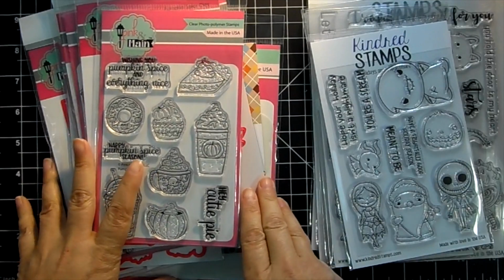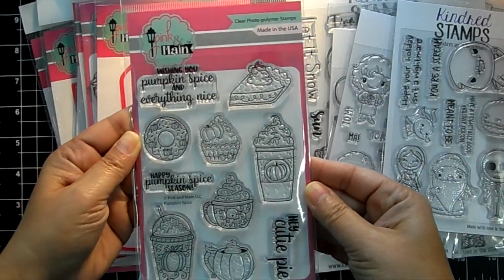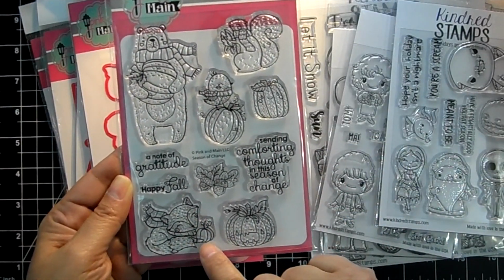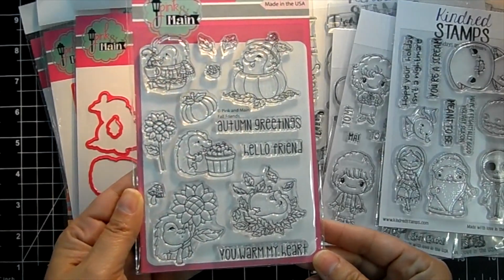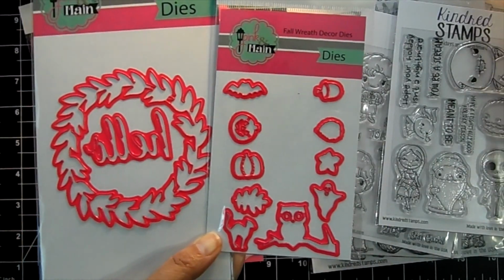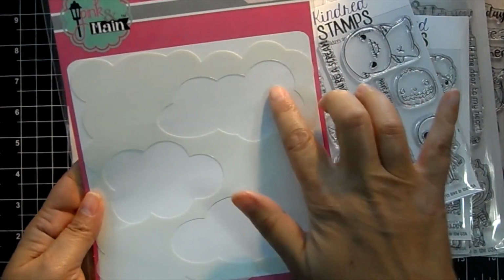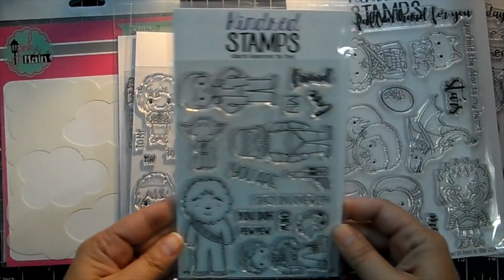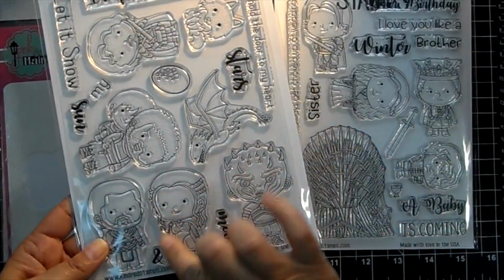Pink and Main | Kindred Stamps